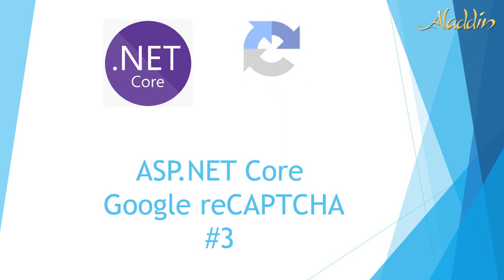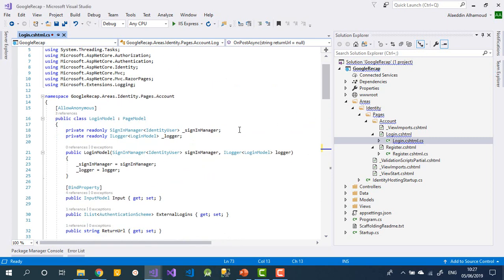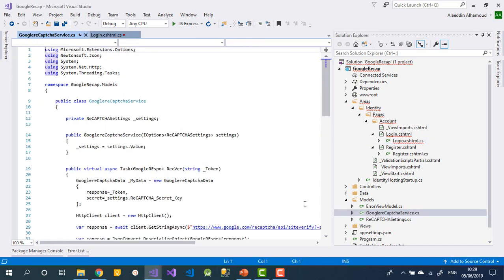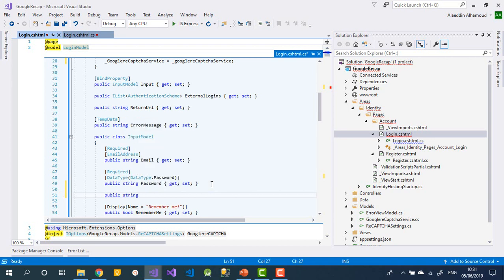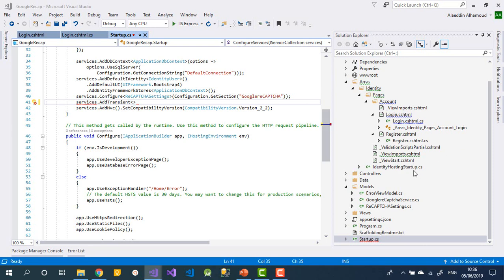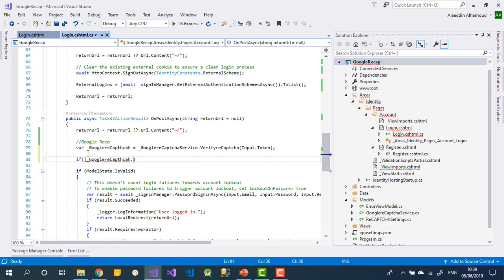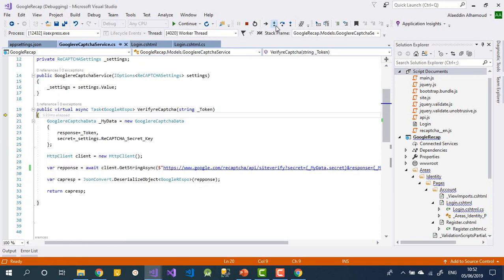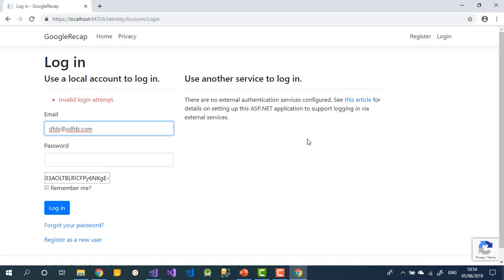V3 Part-3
In this Video, you will learn how to implement Google reCAPTCHA V3 with ASP.NET Core.
Login Page.
Identity.